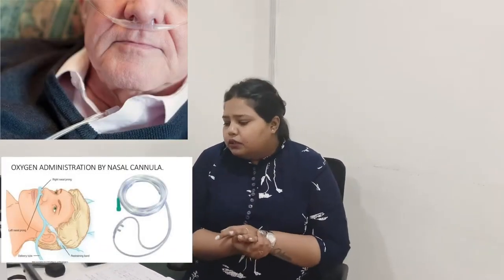Different methods of administration of oxygen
Oxygen administration methods vary depending on the patient's needs, the required oxygen concentration, and the clinical setting. Here are the main methods of oxygen delivery:

1. Nasal Cannula:
Description: A device with two small prongs that are inserted into the nostrils, connected to an oxygen source.
Flow Rate: 1-6 liters per minute (L/min).
Oxygen Concentration: 24-40% (depends on flow rate and patient's breathing pattern).
Use: For patients with mild to moderate hypoxia, chronic respiratory conditions, or needing low-flow oxygen.
2. Simple Face Mask:
Description: A mask covering the nose and mouth, with holes on the sides for exhalation.
Flow Rate: 5-10 L/min.
Oxygen Concentration: 40-60%.
Use: For patients requiring moderate oxygen concentrations, not suitable for long-term use.
3. Venturi Mask:
Description: A mask with color-coded adapters to deliver precise oxygen concentrations.
Flow Rate: Varies with adapter, typically 4-15 L/min.
Oxygen Concentration: 24-50%.
Use: For patients needing precise oxygen delivery, such as those with COPD.
4. Non-Rebreather Mask:
Description: A mask with a reservoir bag and one-way valves to prevent exhaled air from entering the bag.
Flow Rate: 10-15 L/min.
Oxygen Concentration: 60-100%.
Use: For patients in severe respiratory distress or hypoxia, requiring high concentrations of oxygen.
5. High-Flow Nasal Cannula (HFNC):
Description: A nasal cannula connected to a humidifier and an oxygen blender.
Flow Rate: Up to 60 L/min.
Oxygen Concentration: Adjustable, up to 100%.
Use: For patients with acute respiratory failure, providing high flow and high oxygen concentration.
6. Bag-Valve Mask (BVM):
Description: A self-inflating bag connected to a mask, used for manual ventilation.
Flow Rate: 15 L/min (to ensure the bag remains inflated).
Oxygen Concentration: 90-100% (with reservoir and high flow).
Use: For patients in respiratory arrest or needing assisted ventilation during resuscitation.
7. Mechanical Ventilation:
Description: A machine that provides controlled ventilation via an endotracheal tube or tracheostomy.
Flow Rate and Oxygen Concentration: Adjustable settings for tidal volume, rate, and oxygen concentration.
Use: For patients with severe respiratory failure, during surgery, or in intensive care settings.
8. Oxygen Tent and Hood:
Description: A tent or hood placed over the patient's head or bed.
Flow Rate: Variable, depending on size and needs.
Oxygen Concentration: Variable, generally 30-50%.
Use: Primarily for infants and young children, or patients unable to tolerate masks or cannulas.
9. Hyperbaric Oxygen Therapy:
Description: A chamber where patients breathe 100% oxygen at pressures greater than atmospheric pressure.
Flow Rate and Oxygen Concentration: 100% oxygen under increased pressure.
Use: For specific conditions like decompression sickness, carbon monoxide poisoning, and chronic wounds.
General Considerations:
Humidification: Necessary for high flow rates to prevent dryness and irritation of the mucous membranes.
Monitoring: Continuous monitoring of oxygen saturation (SpO2) using pulse oximetry, and arterial blood gases (ABG) in critical cases.
Safety: Avoiding fire hazards, as oxygen supports combustion. Ensuring equipment is functioning properly and used as prescribed.